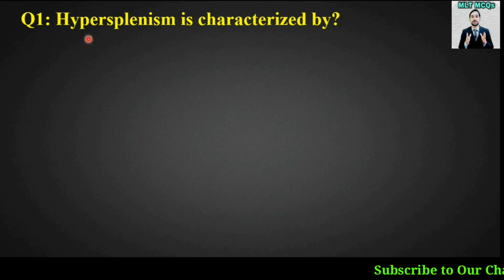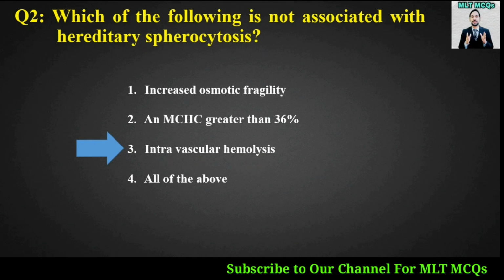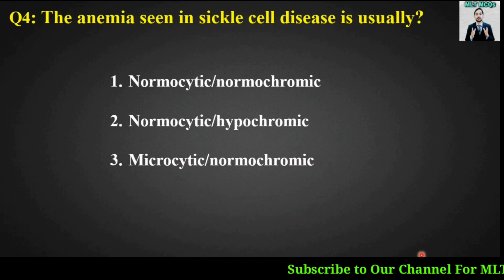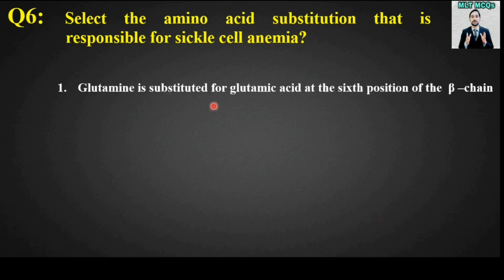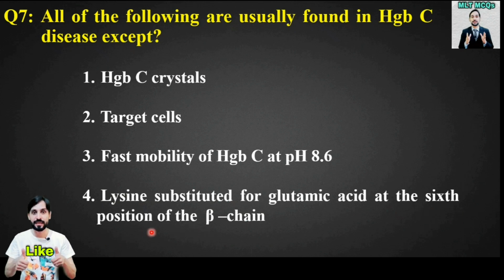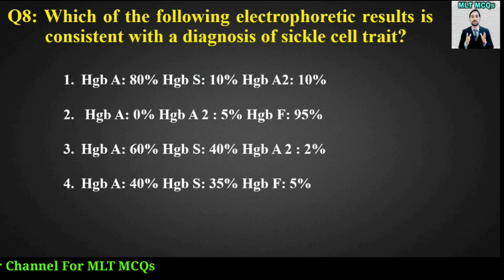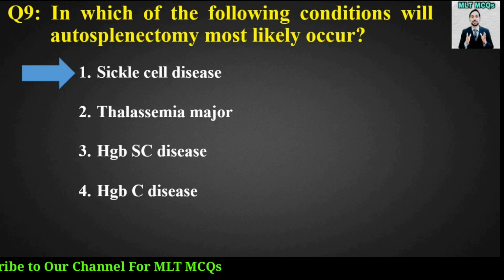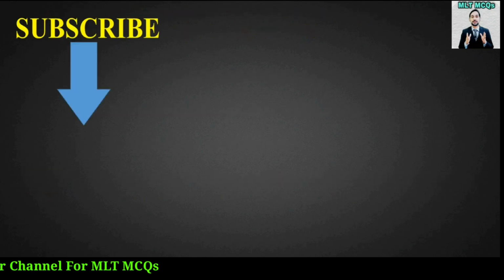Normocytic Normochromic Anemia MCQs | In English |10 MCQs | Part 1 | MLT MCQs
Normocytic normochromic anemia is the type of anemia in which the circulating Red blood cells are the normal in size (normocytic) and have a normal red color (normochromic). Dear Students and Viewer's in this video Best 10 MCQs are taken from Normocytic/Normochromic Anemia.

Queries solved in this video:
00:00 | Introduction
00:15 | MCQ 1
00:59 | MCQ 2
01:53 | MCQ 3
02:43 | MCQ 4
03:32 | MCQ 5
04:19 | MCQ 6
05:26 | MCQ 7
06:29 | MCQ 8
07:43 | MCQ 9
08:31 | MCQ 10